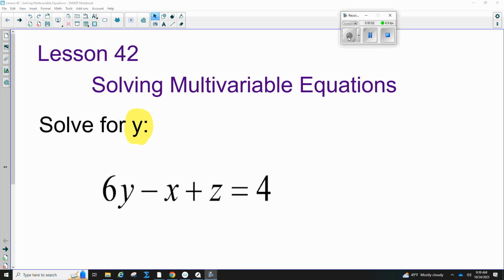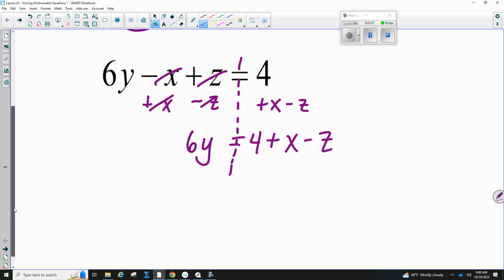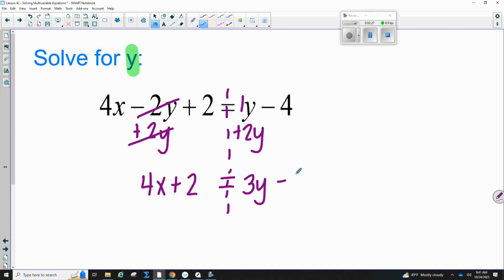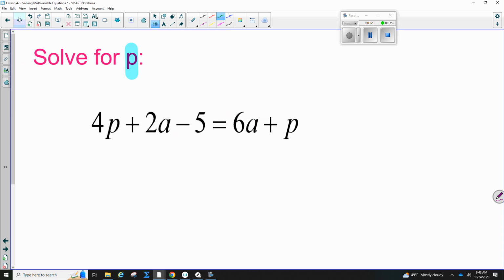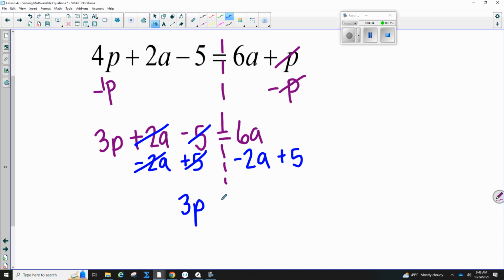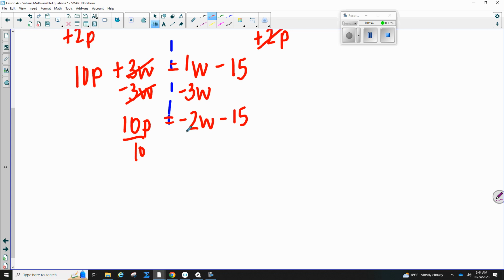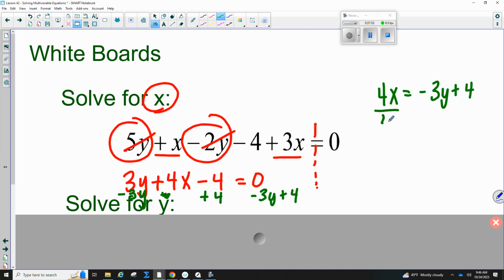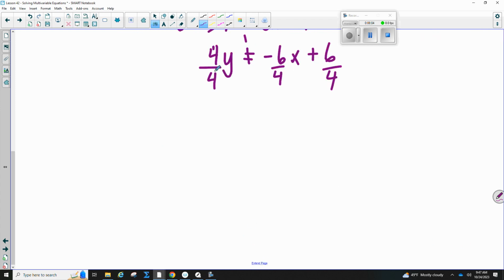Lesson 42 - Solving Multivariable Equations